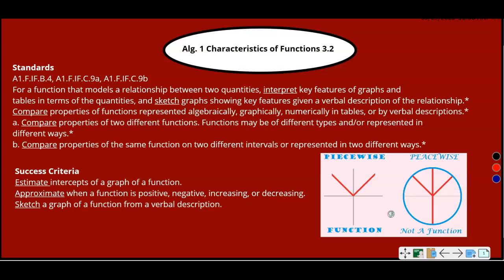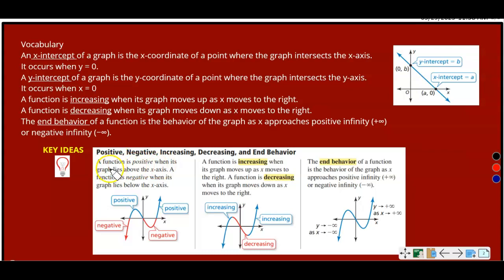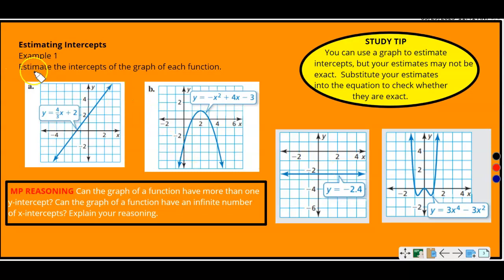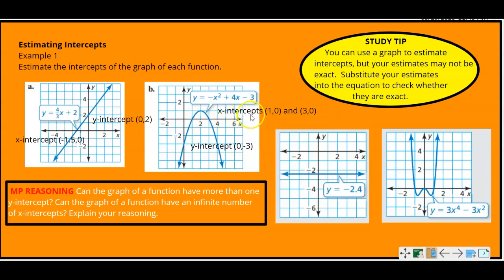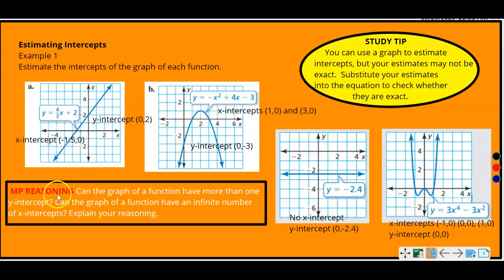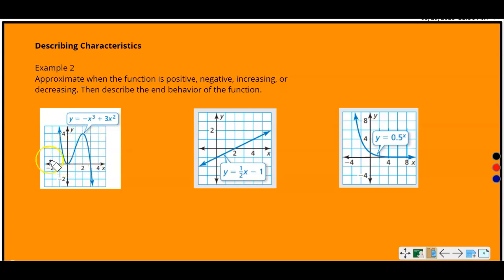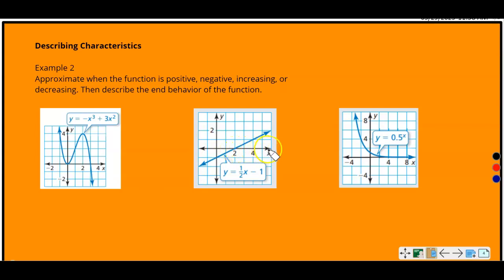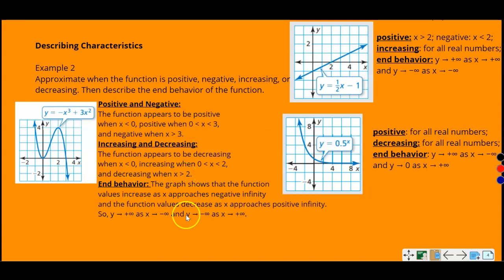Alg.1 Characteristics of Functions 3.2